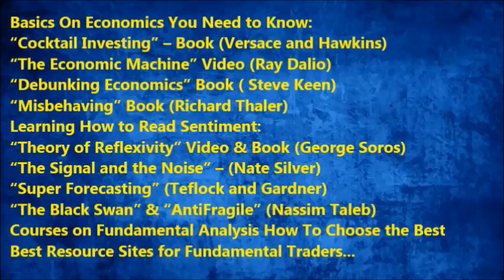Learn to Trade Forex Fundamentals Best Books Courses and Training